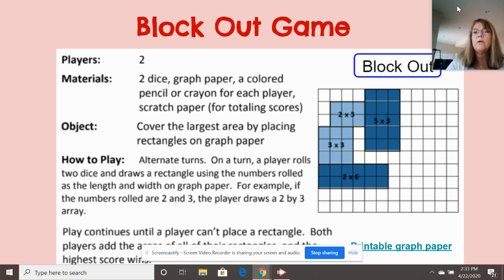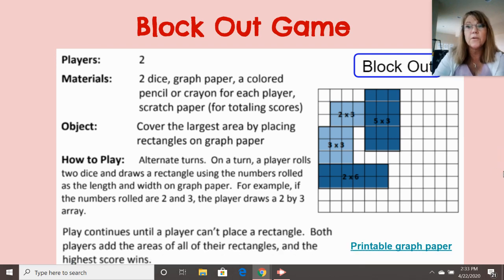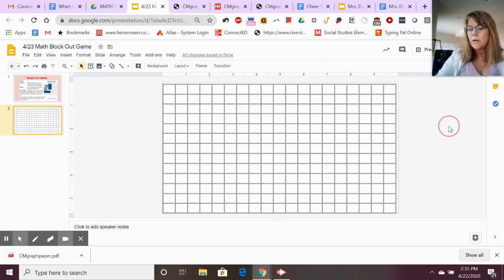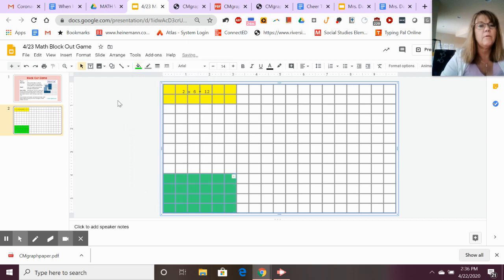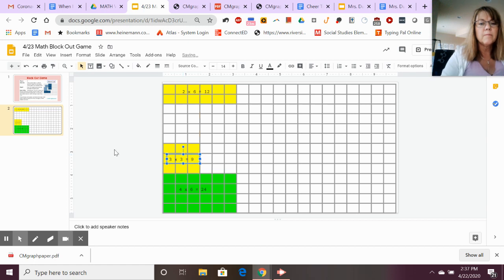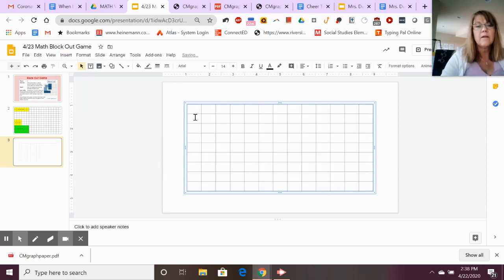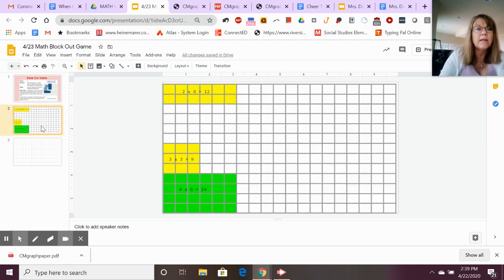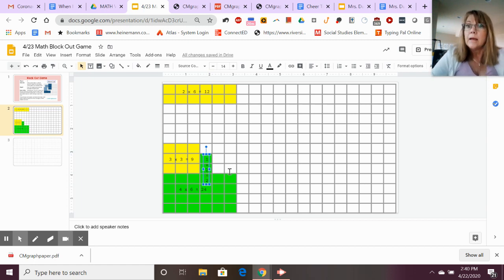4/23 Math-Block Out Game (Practice x)